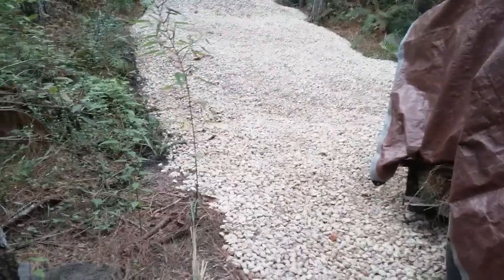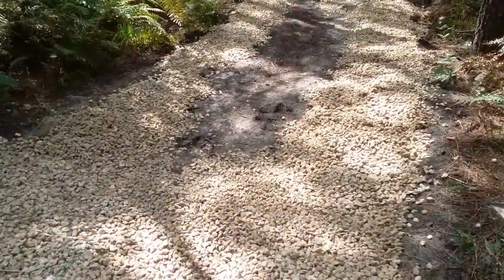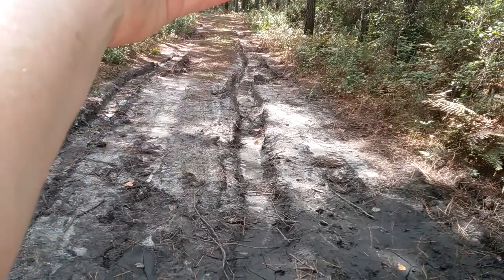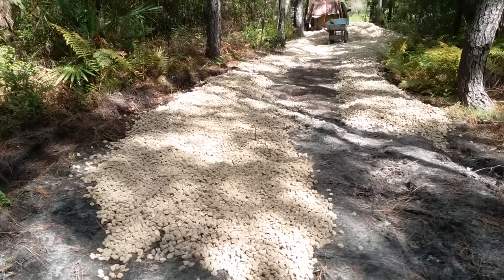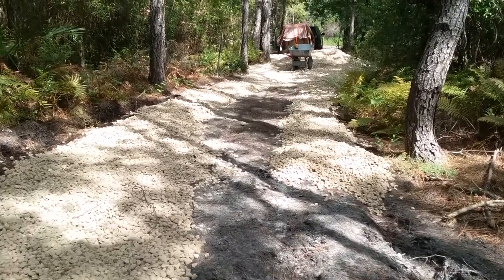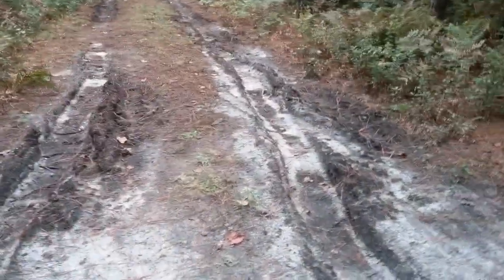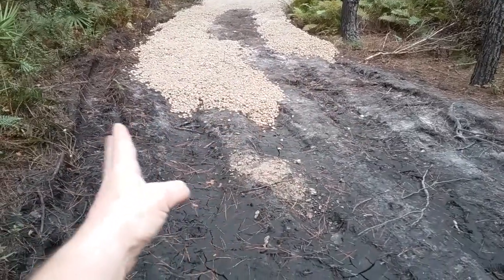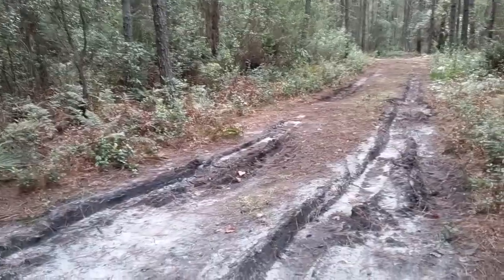Driveway update!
We are almost done with the first pile of rocks.  Then hoping the next one can be spread by the truck driver..